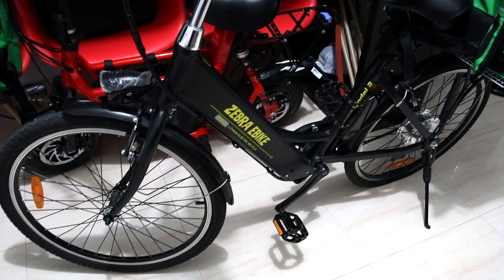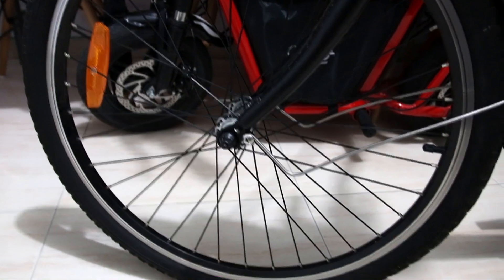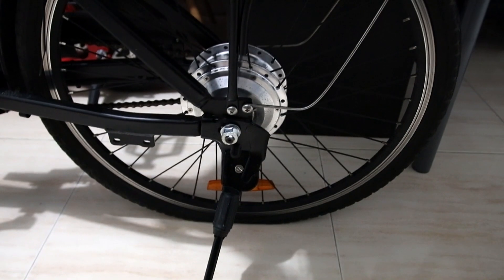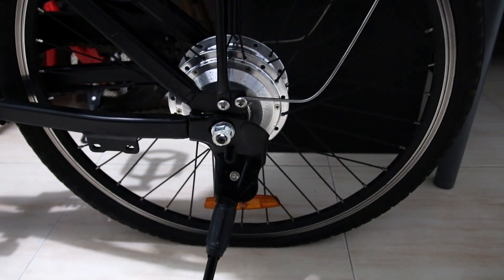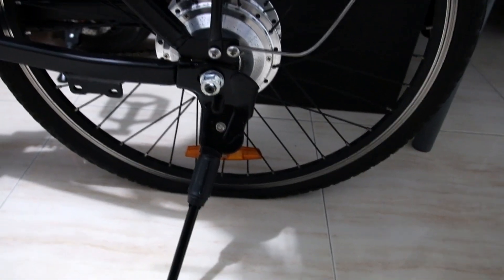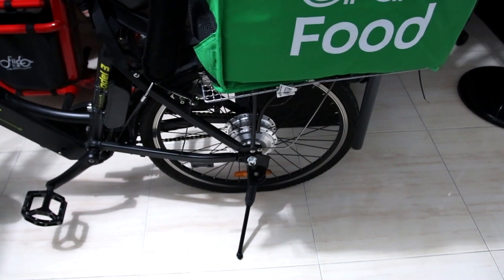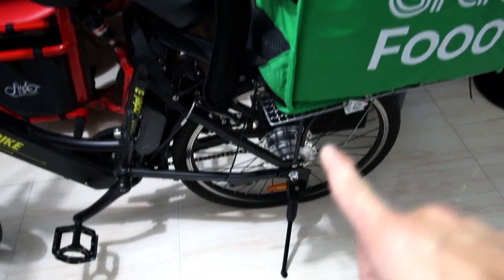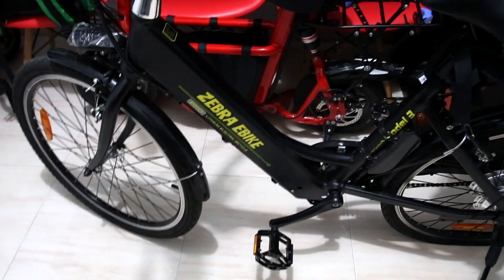update: AFTER RIDING ZEBRA EBIKE FOR 2 MONTHS & 600+kM | Review By GrabFood Rider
I bought my Zebra model 3 on the 18th February 2020 and have since rode 647km in total distance. Today I give an update on how it has been